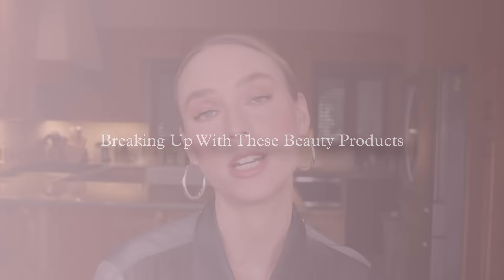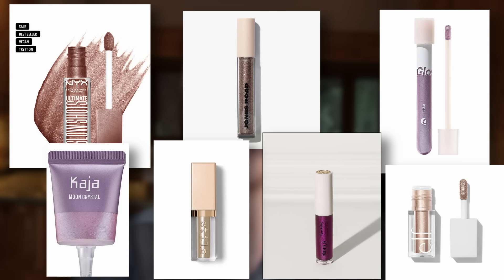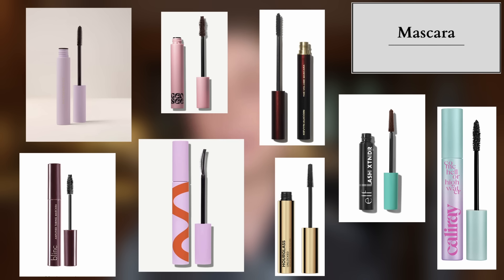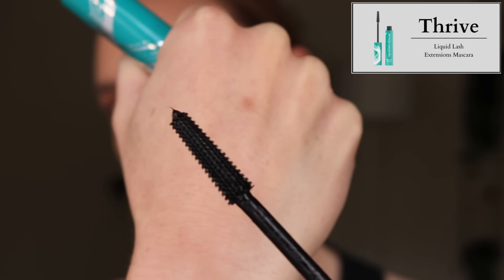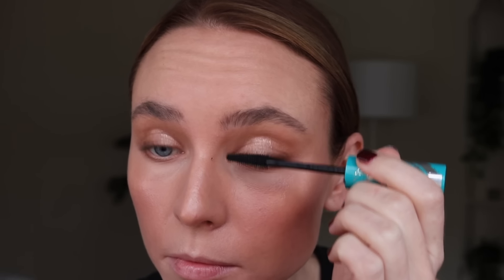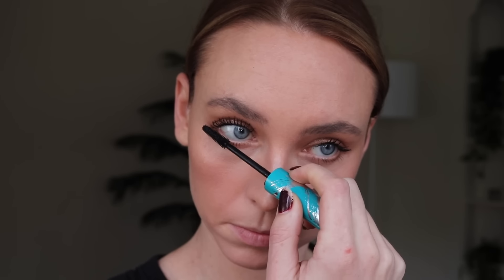Why I Stopped Buying These Beauty Products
00:00 Intro
00:41 High Concentration Serums
01:26 Retinol and Retnoid
02:12 Chemical Exfoliants
02:58 Metallic Liquid Eyeshadow
03:57 Backups
04:40 Anything Scented Floral, Coconut, or Mint
06:48 Mascara
07:52 Lip Balm
08:33 Dewy Sunscreen
10:33 Viral Beauty Products
11:57 Makeup Primers
13:22 Setting Sprays
14:22 Lip Oils
16:12 Sheet Masks
17:08 Tanning Lotions
18:28 Eyeshadow Palettes
19:12 Peachy Rose Gold Eyeshadows
19:57 Matte Brown Eyeshadows
20:21 Cream Blush
21:27 Outro

FTC: This video is not sponsored and it is not meant for children. Some products were received in PR but I will always share my honest opinion. If you decide to purchase a product from this video, it would mean a lot if you could click my links before making a purchase. Thank you!